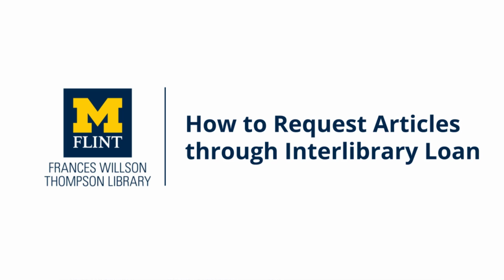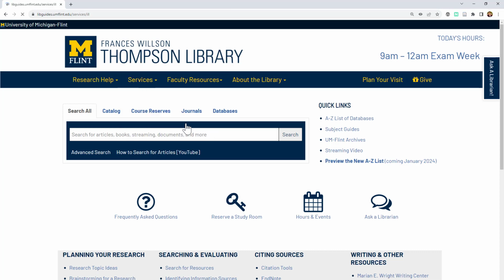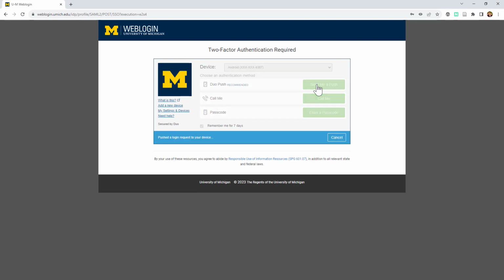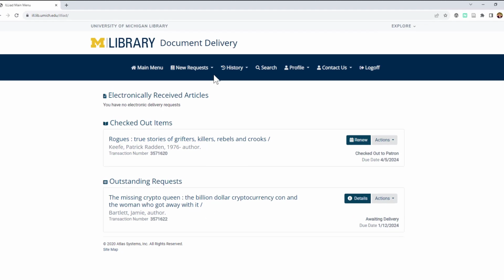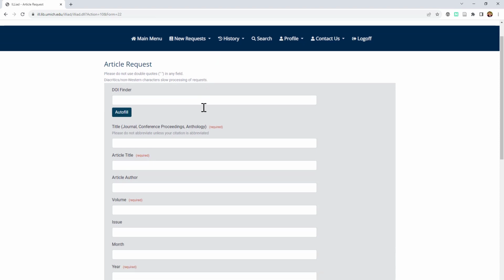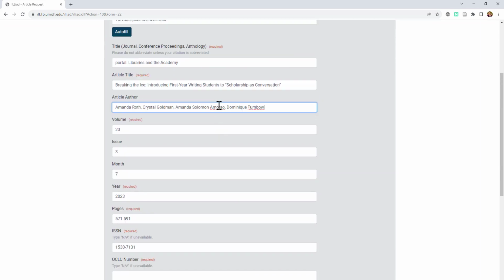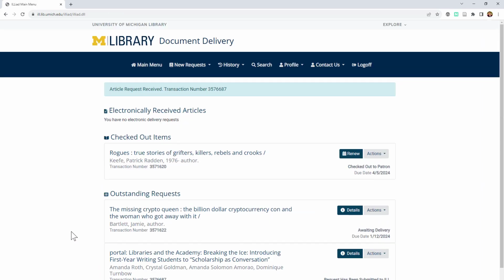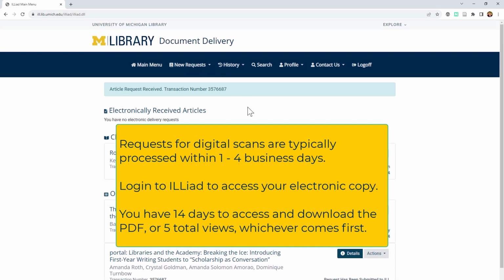How to Request Articles through Interlibrary Loan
This video will walk you through the process of placing an interlibrary loan (ILL) request for articles. PDF scans of articles will be sent to your email.